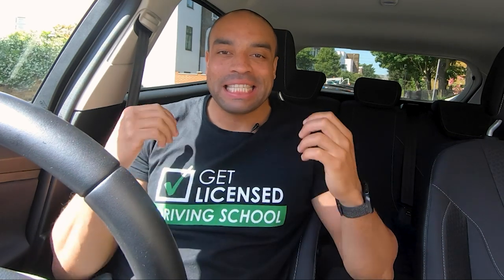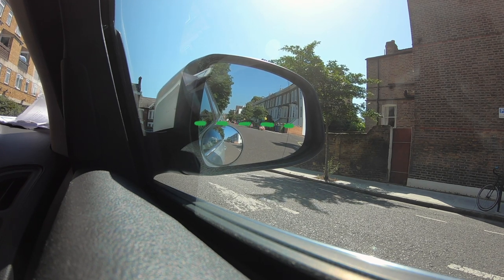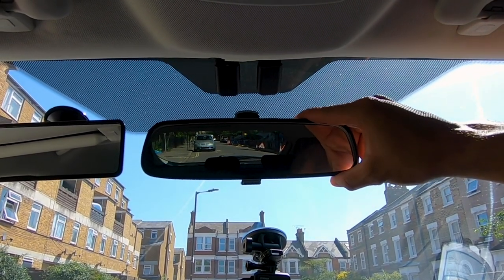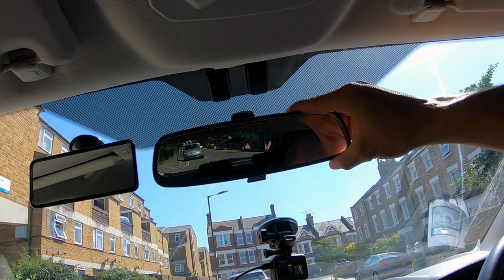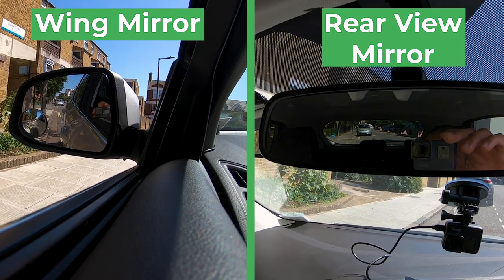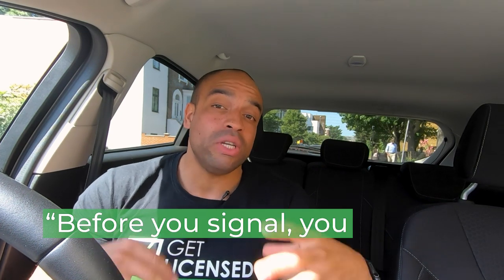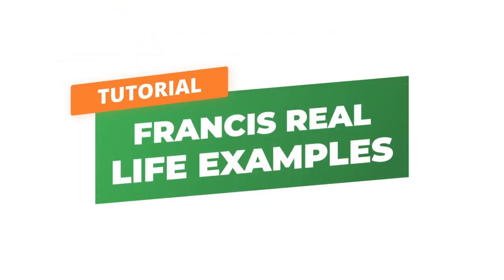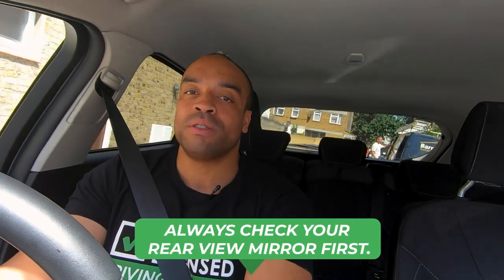Using Mirrors While Driving | Driving Tutorial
In this Driving Tutorial video you'll learn how to set your mirrors and use mirrors while driving. These are the mirror basics beginners learn on their first Driving Lessons with an Instructor.

You will learn about setting car Side Mirrors aka Wing Mirrors and setting Centre Mirror aka Rear View Mirror. Then also about using side mirrors and rear view mirror while driving.

00:00 - Intro
00:22 - How to setup your car mirrors
01:43 - How to use car mirrors
03:10 - When to check car mirrors
04:53 - Using car mirrors real life example
05:18 - Tip which car mirror to check first
07:05 - Outro